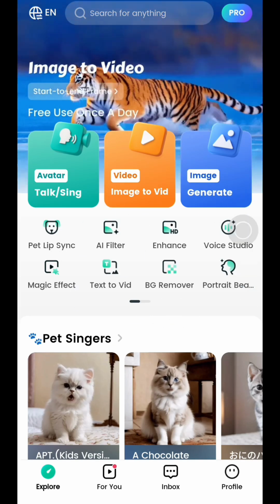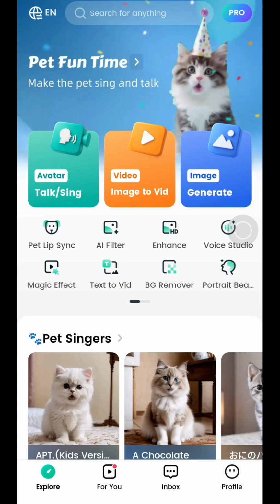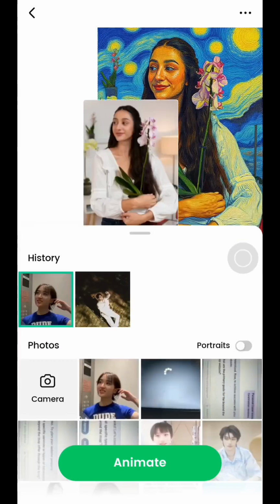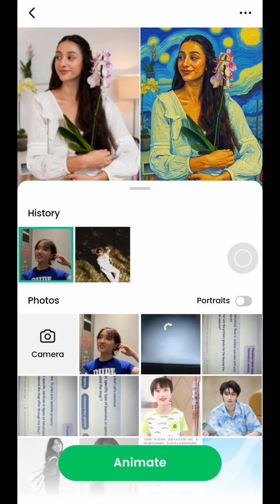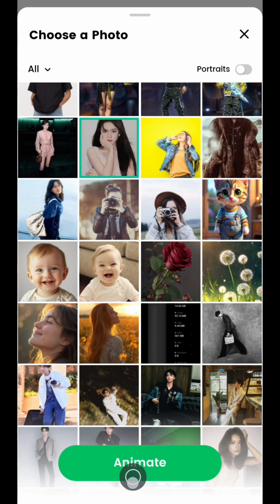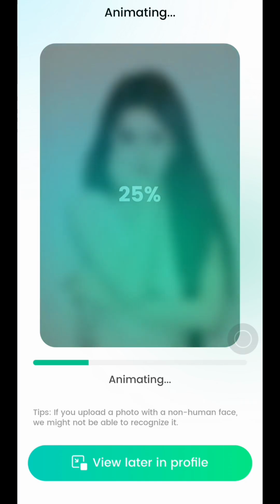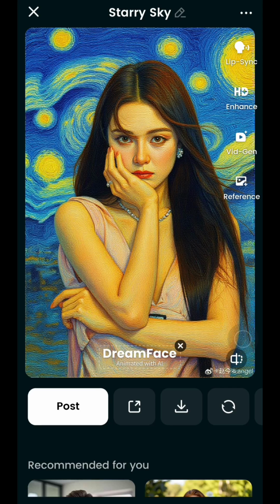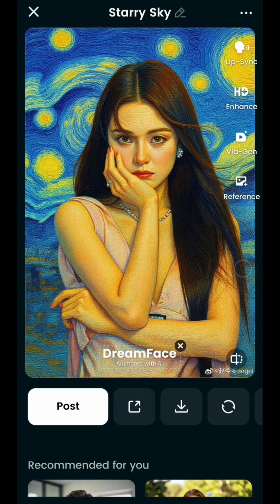From Selfie to Masterpiece | Starry Sky AI Photo Tutorial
Transform any photo into a beautiful Starry Sky Painting inspired by Van Gogh—right on your phone! In this step-by-step tutorial, I’ll show you how to use the Dream Face app to create stunning AI art with just a few taps. No Photoshop, no design skills needed!